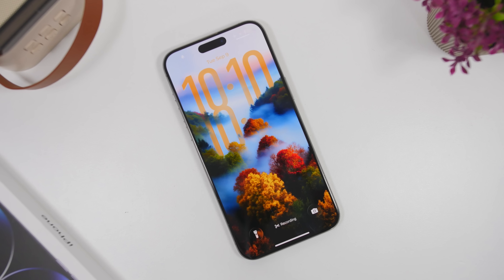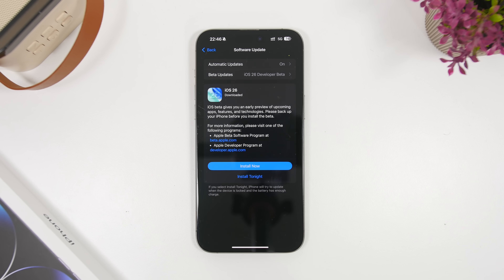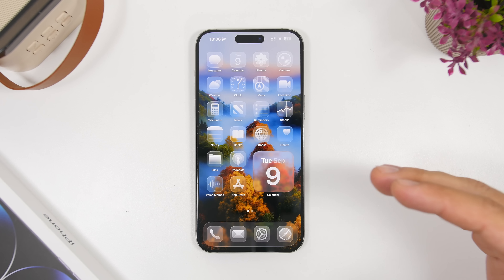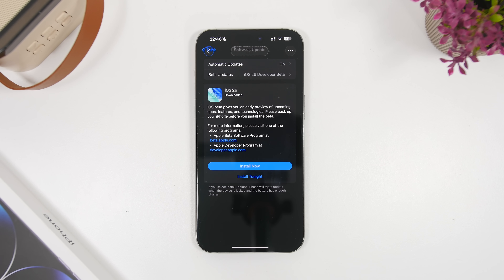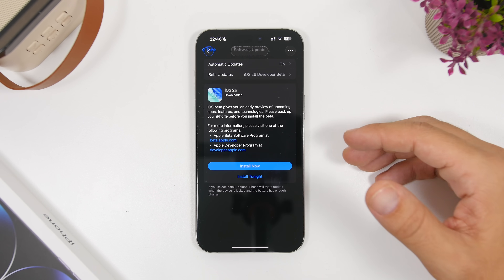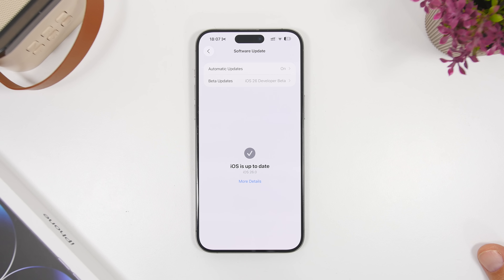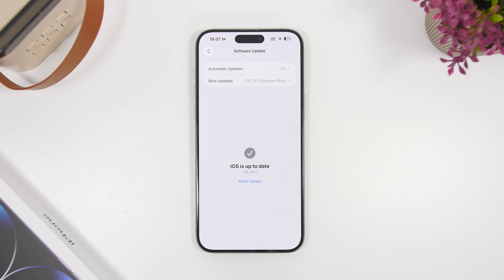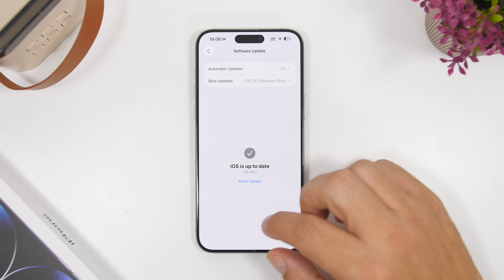iOS 26 RC Released - Everything to Know in 4 Minutes !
iOS 26 RC has been released and this is the last update before iOS 26 gets released to the public.

In this video you can learn everything you need to know about this update.